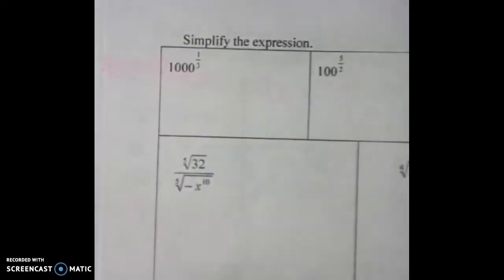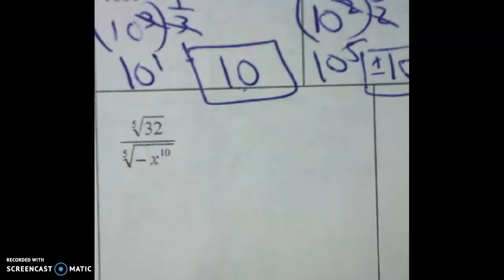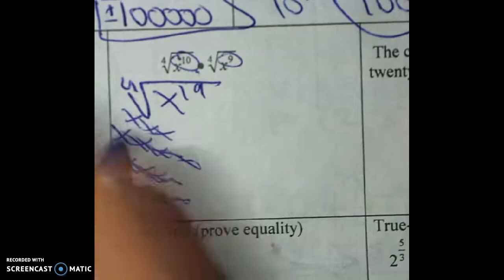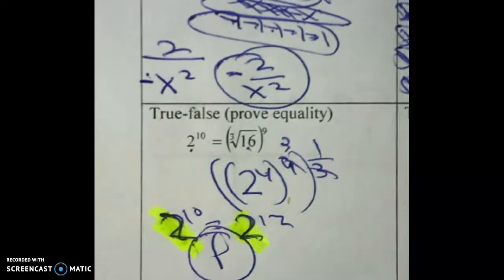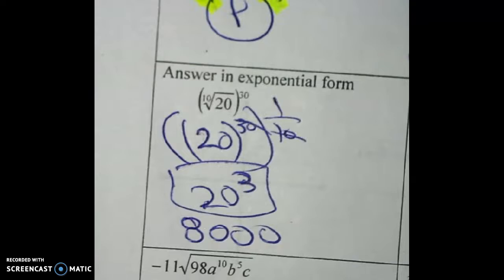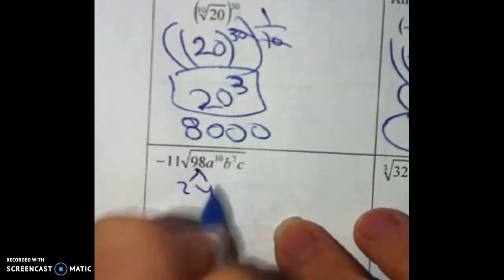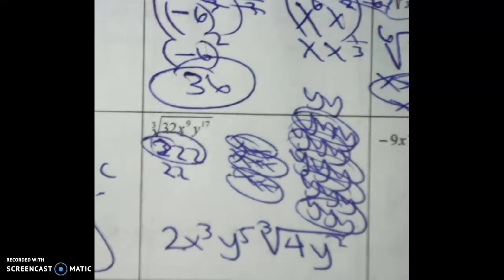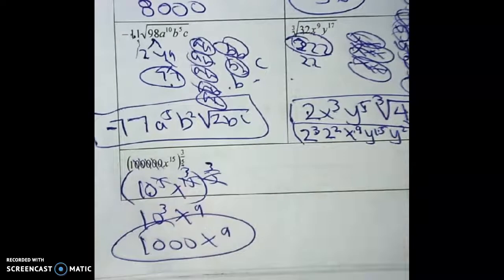Unit 6 Review - page 1